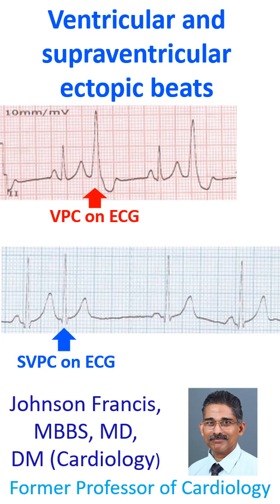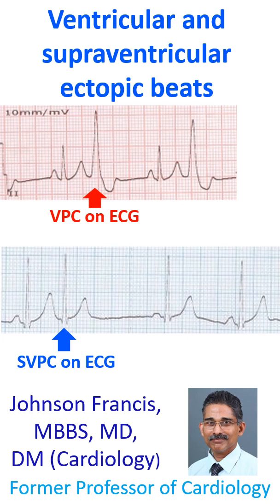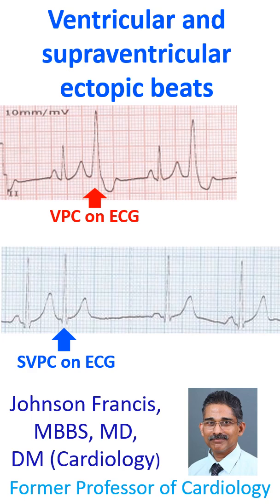Ventricular and supraventricular ectopic beats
Web Ventricular and supraventricular ectopic beats